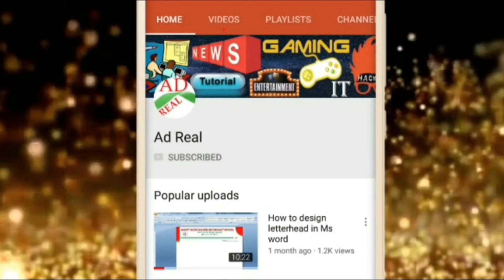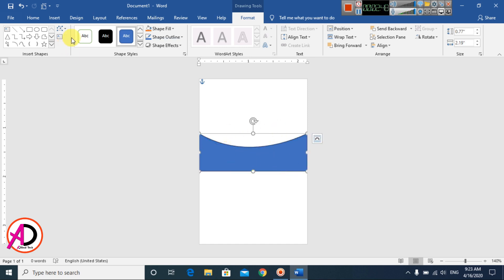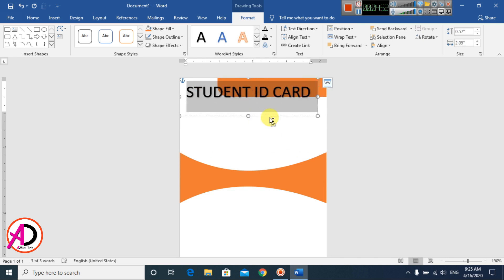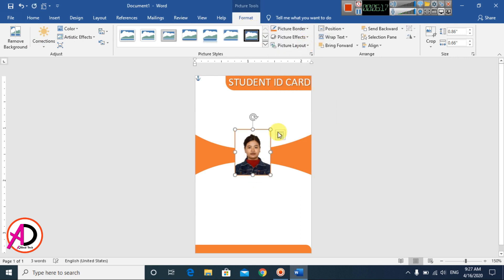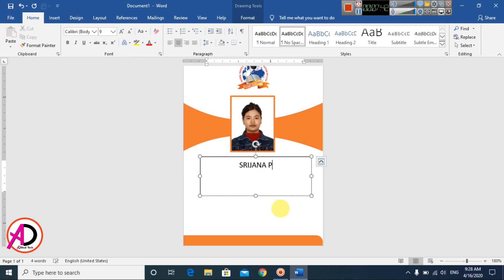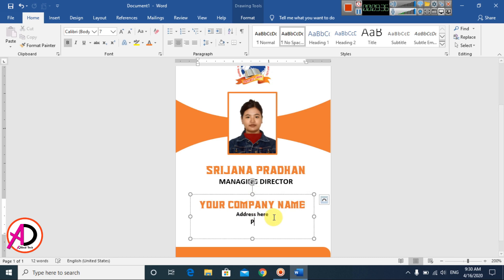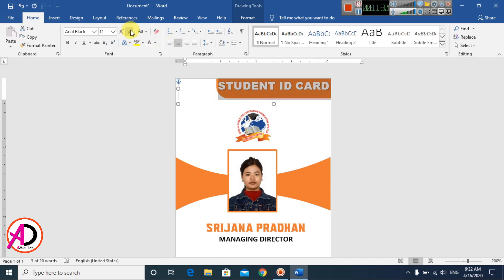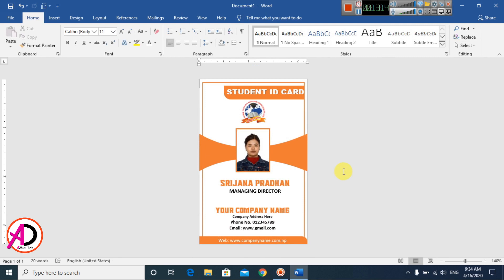Ms word Tutorial 2020 : How to make Student Id Card Design in using Ms word 2020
Hello Friends in this video we are going to learn !
How to make Student Id Card Design using Ms word 2020  | Ad Real Tech
page size: